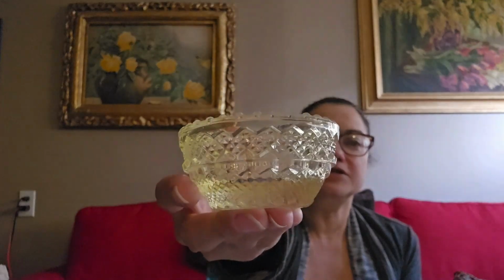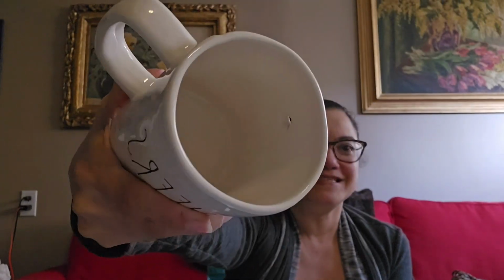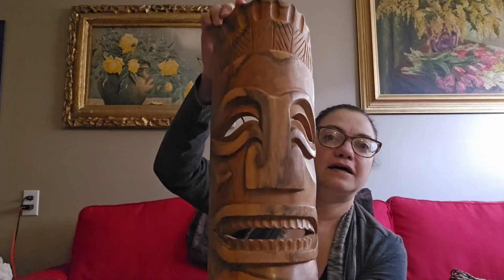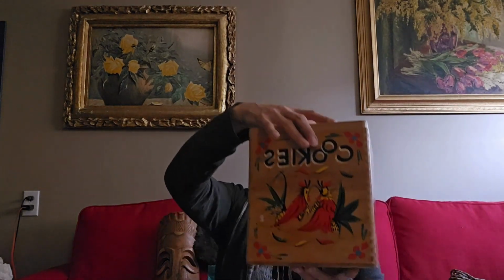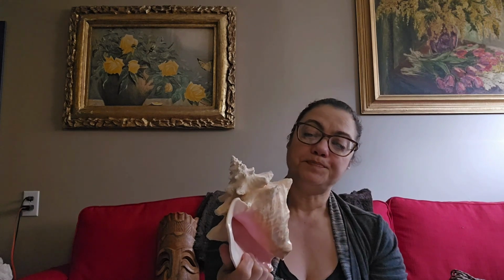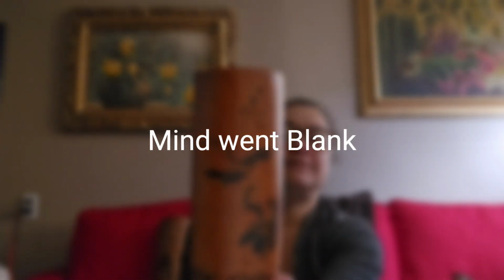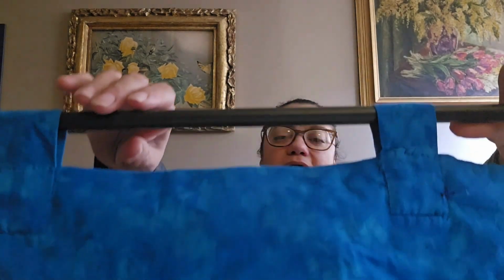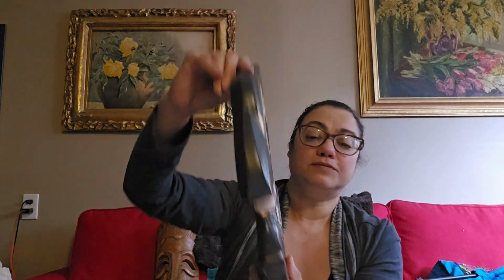Thrifting Haul!!! Boy, Did I Ever NOT Check Item Condition Before Buying 😕😔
@Vintiquity   I am going through the purchases made at Value Village in Nanaimo during my thrifting day.
Check out the great assortment of items. This is all just from one day
My name is Nuria and I can be found in our Brick & Mortar store in Old Town Chemainus, we moved here 5 years ago and when we bought our house. Before then I was a local Flea Market seller in Vancouver, BC on Terminal Ave, where I had a booth for over 5 years. I love the thrill of the haunt and of course live in a haunted house ;)
I also have a booth at a local Antique Mall - Willow Antique Mall, and I also sell on ebay and marketplace
I will also be doing thrifting videos just so you can see that we there is still opportunity for you out there to score a home run.